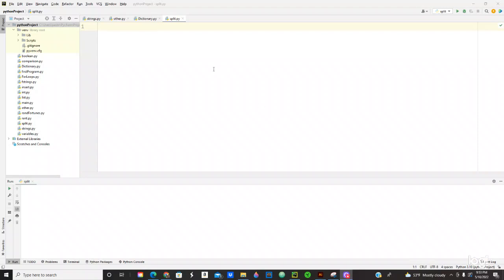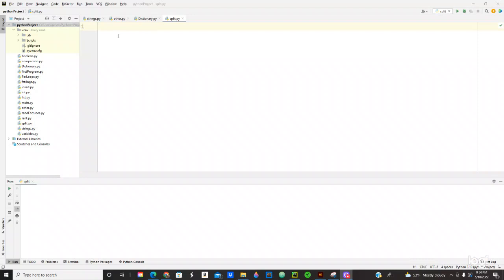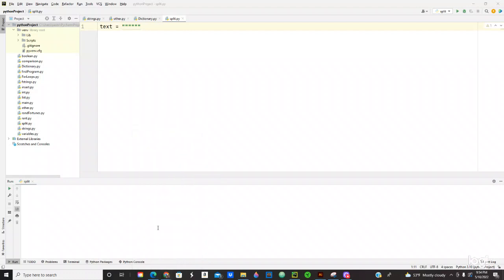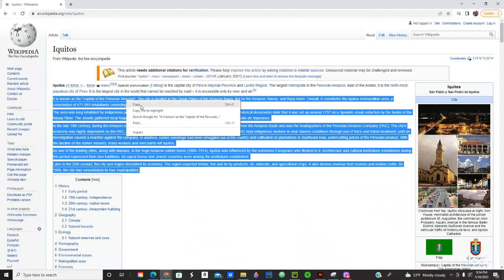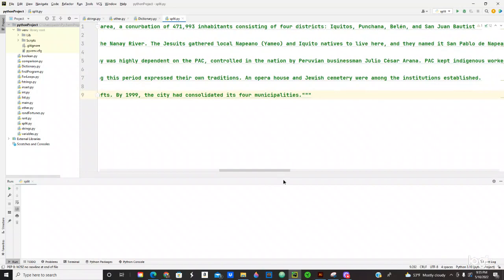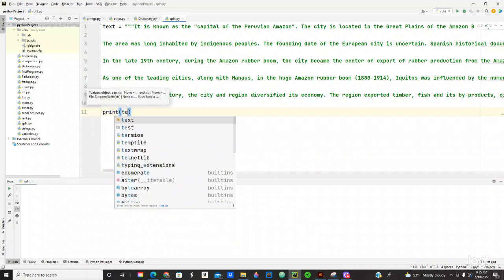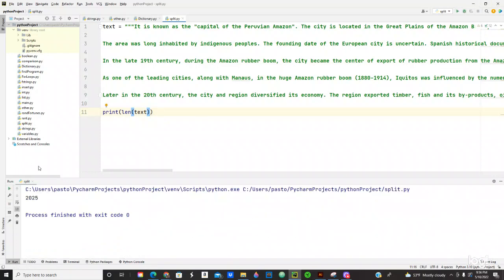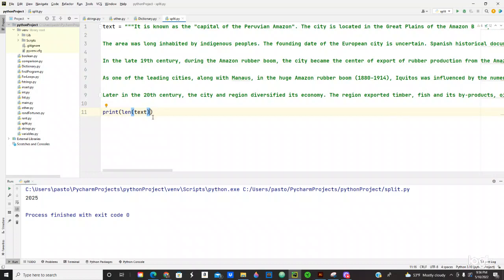Learn Python Programming - Splitting a String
This was a cool short video to do about splitting a string.